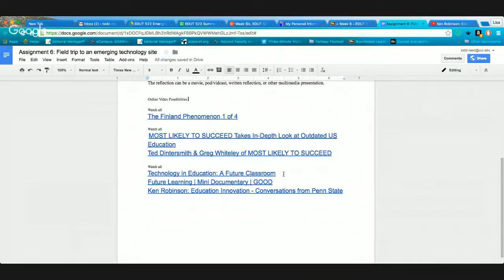Week Six, EDUT 522